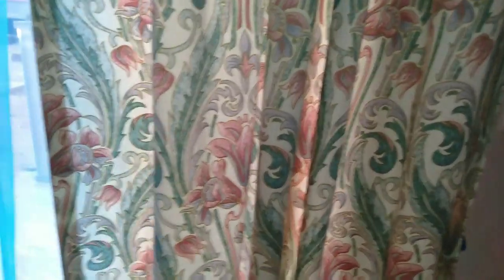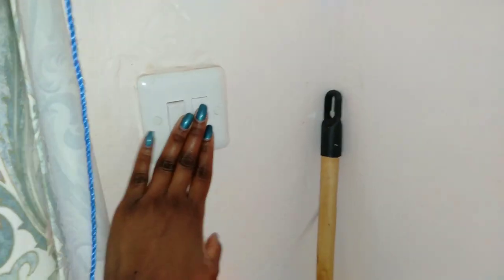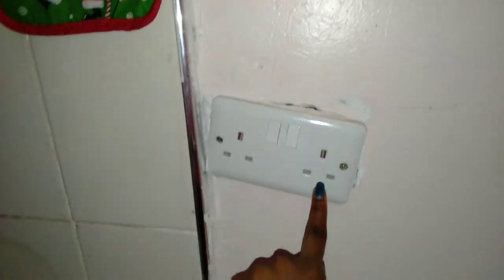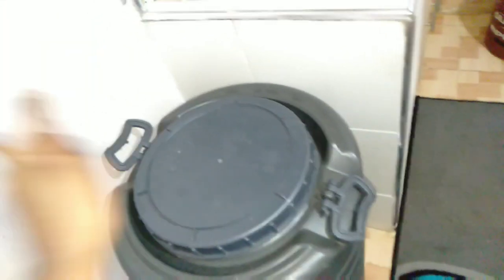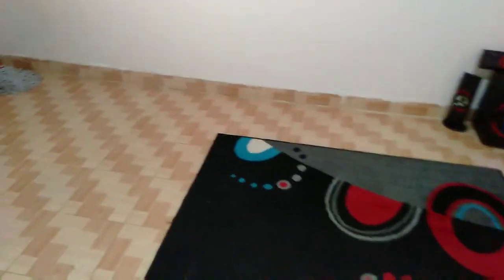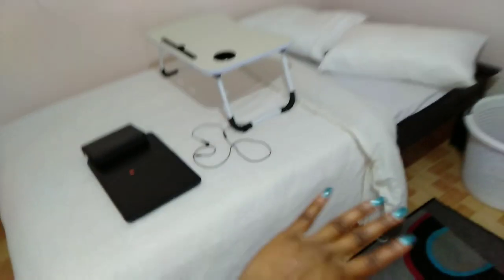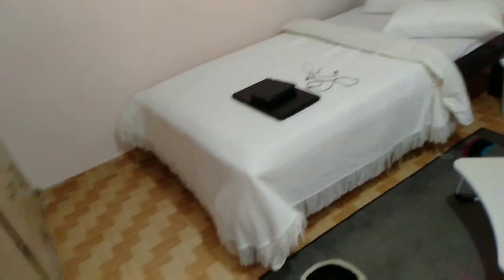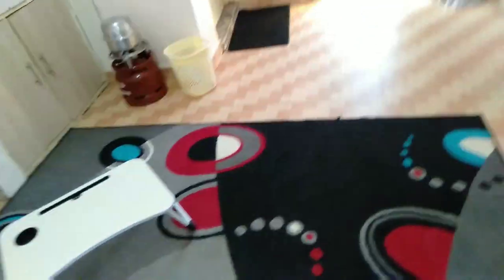MY MINIMALIST BEDSITTER/STUDIO APARTMENT TOUR!/JANE OWINO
In this video I let you into my world. Get to have a tour of my bedsitter/studio apartment tour.